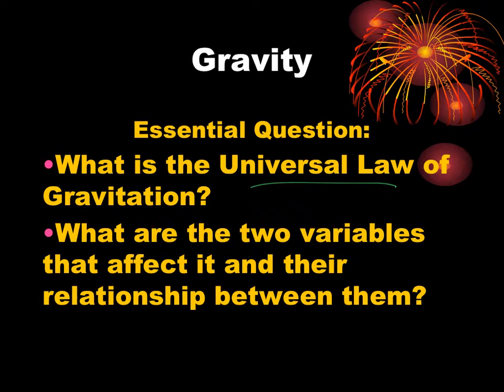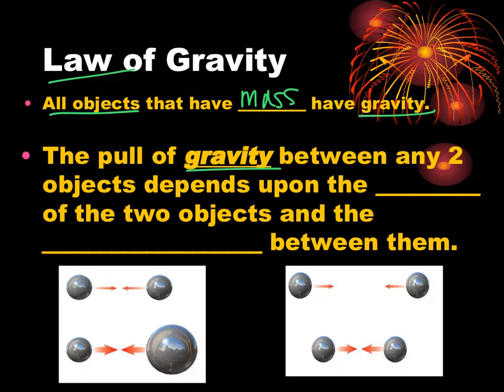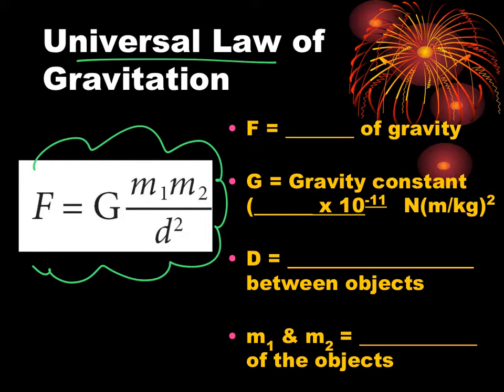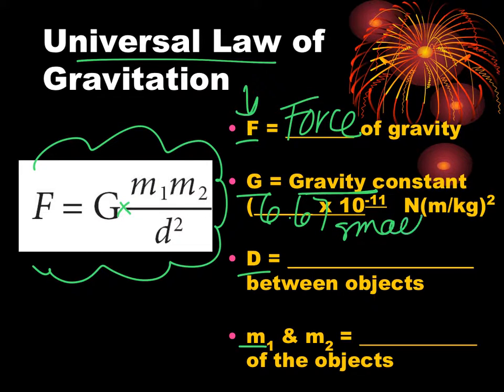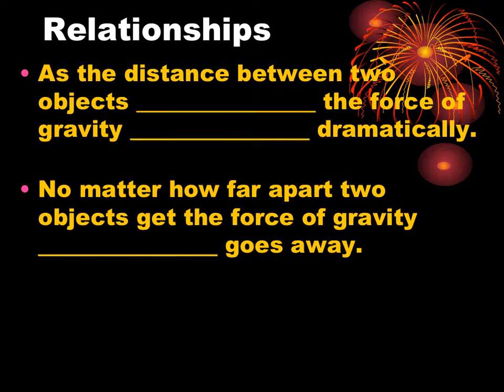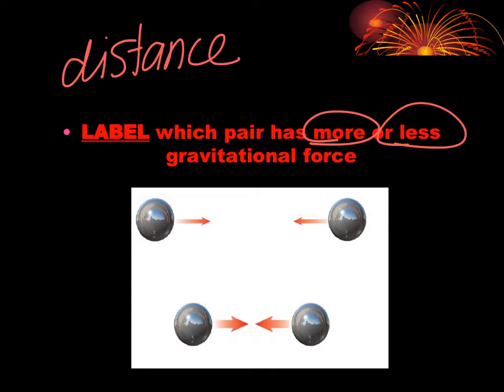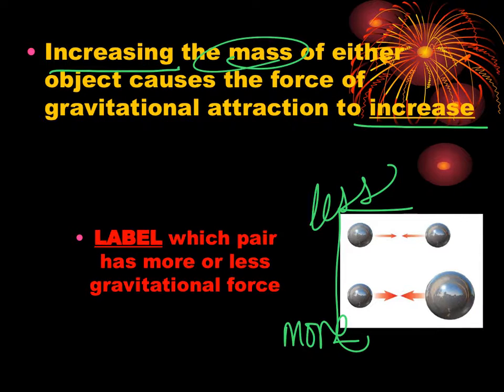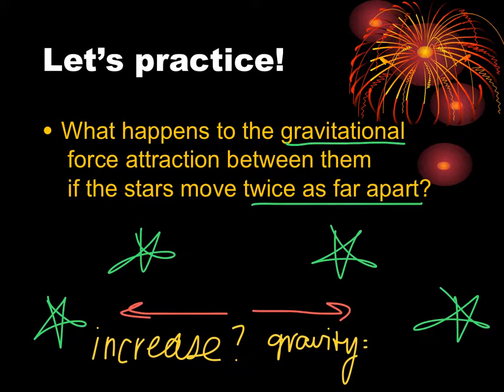Newton's Law of Gravity NOTES